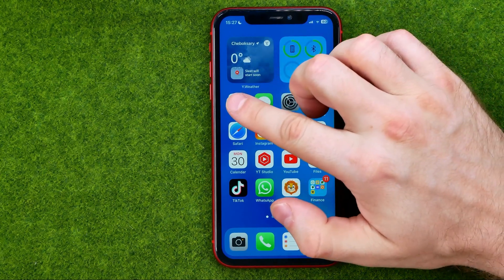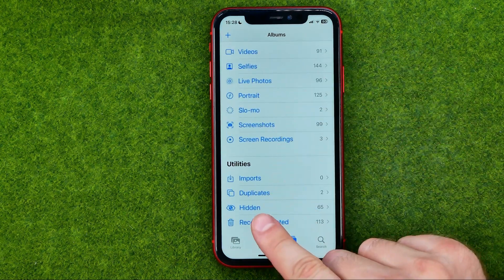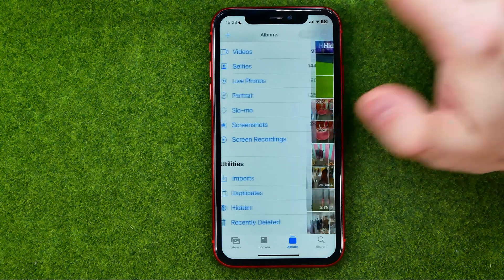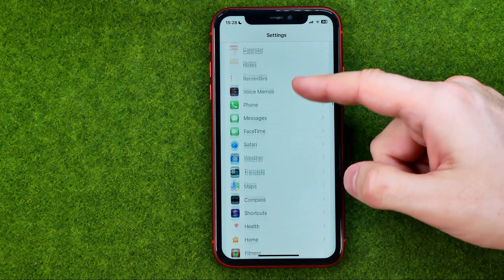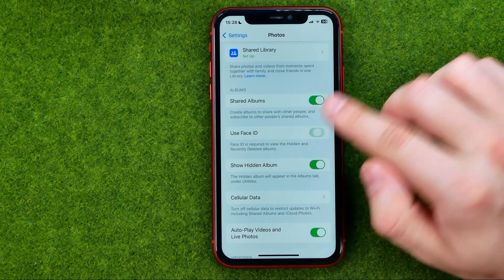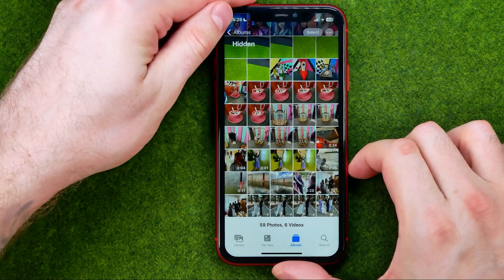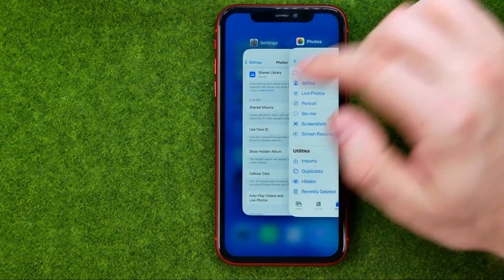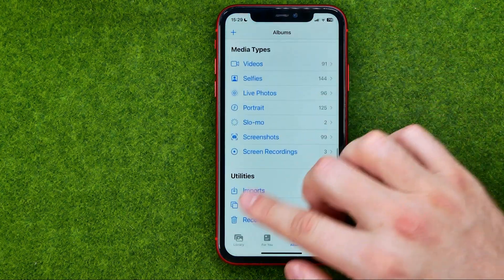How to Put Password in Hidden Album iPhone - Full Guide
Here's how to put password in hidden album iphone